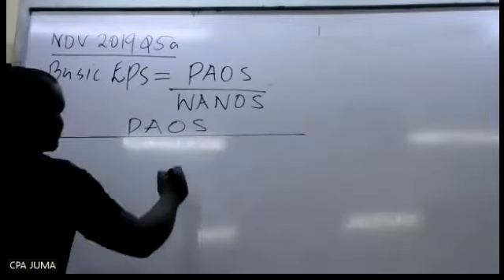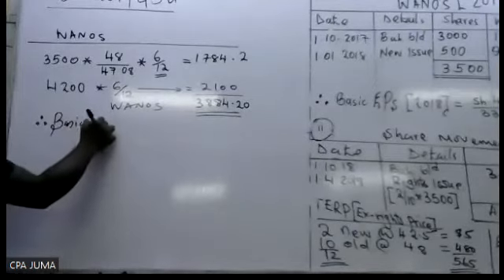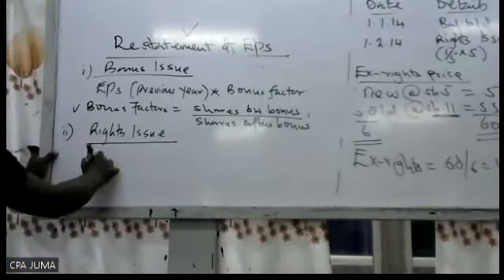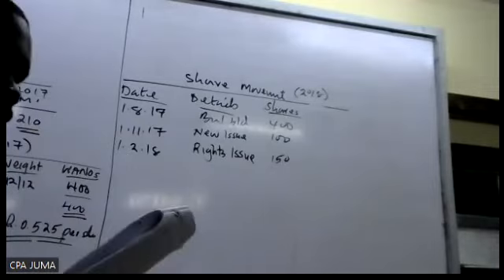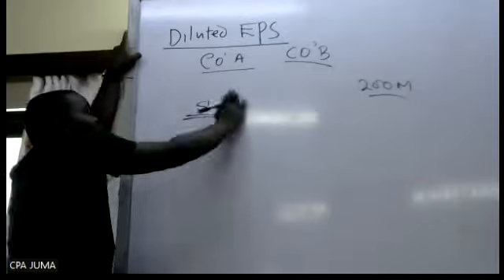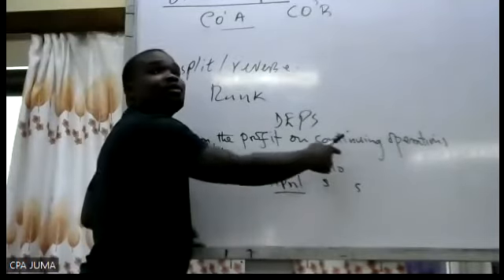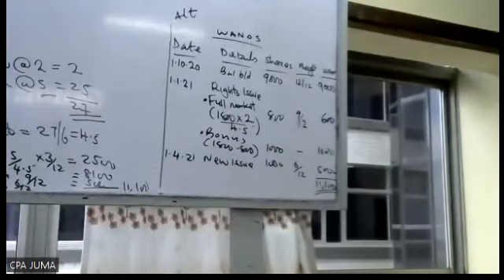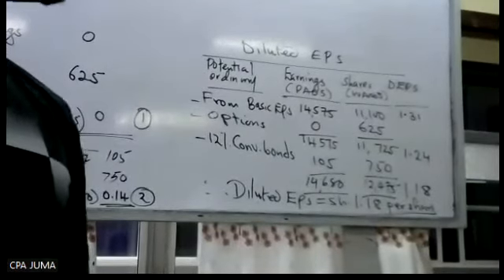AFRA 17TH JULY